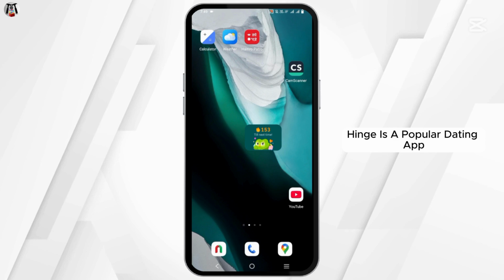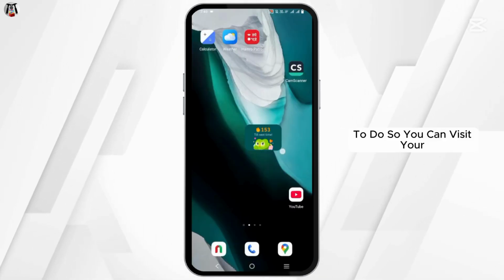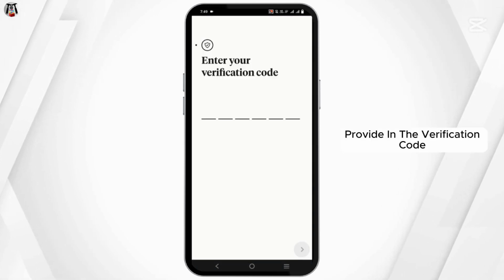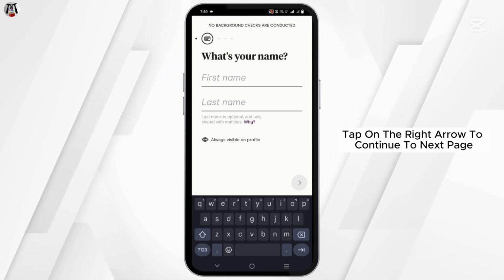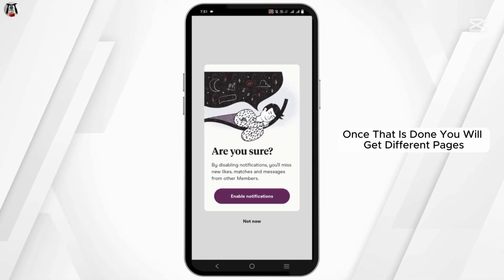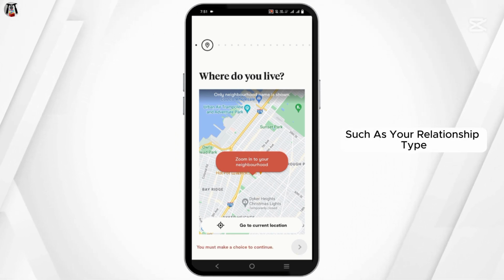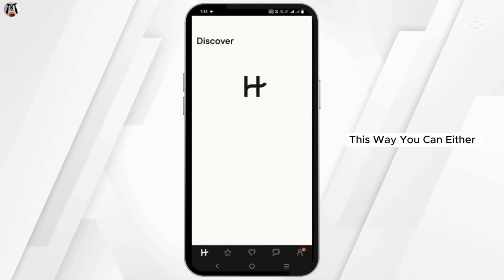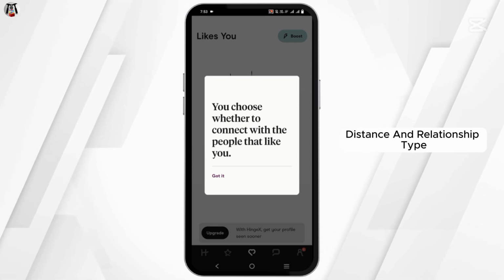How to Use Hinge App for Beginners (2025)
New to Hinge? Follow these steps to set up your profile and start making meaningful connections.

0:05 - Create an Account & Set Up Your Profile
0:10 - Like, Comment & Start Conversations

Navigate Hinge with ease and find matches that matter.